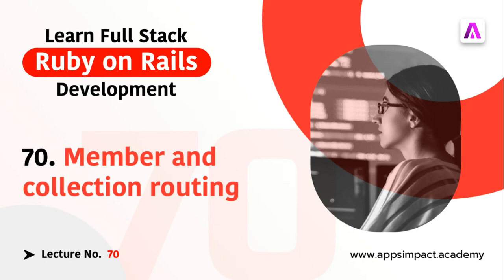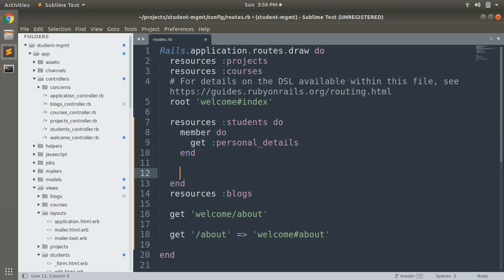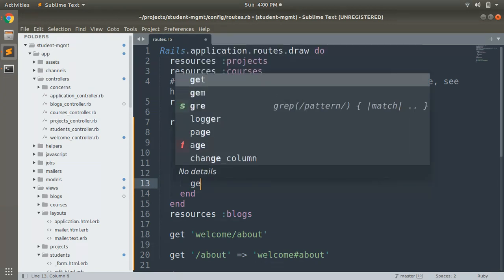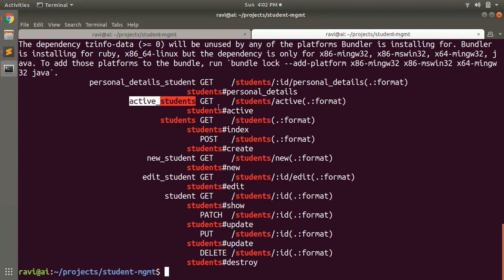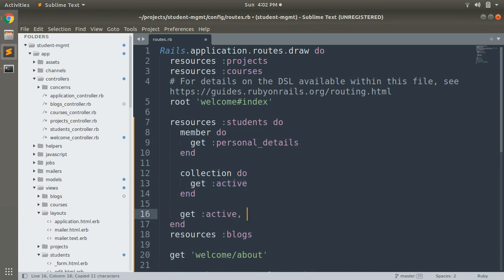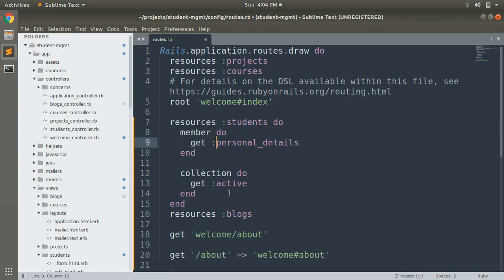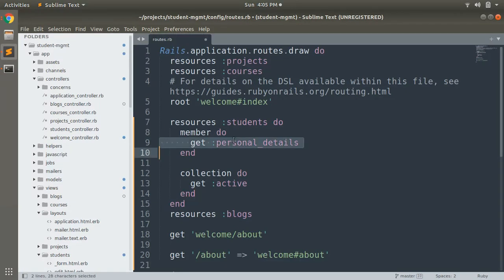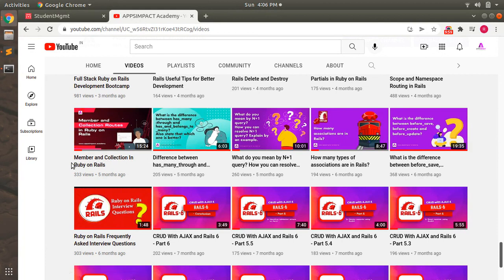Member and Collection Routing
Hello Friends

In this lecture we will discuss about member and collection routing in rails. Both member and collection routing are used frequently in Rails. Watch the complete video and following this you can easily define the member and collection routes in your rails application.

Thanks